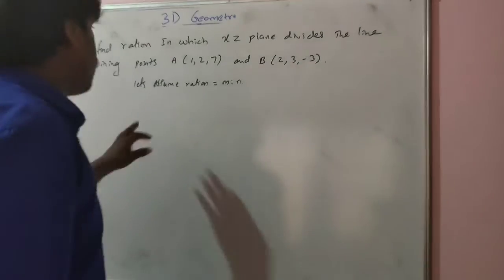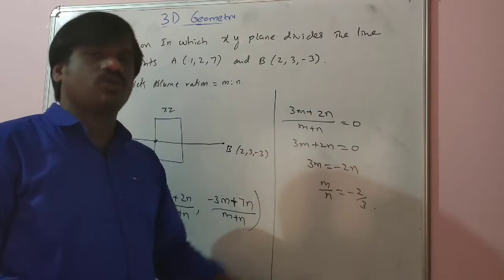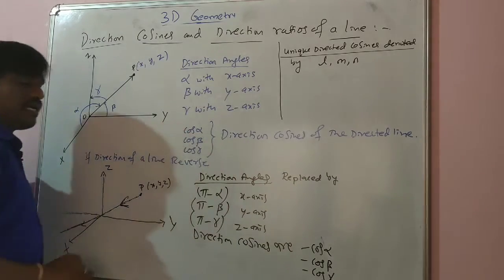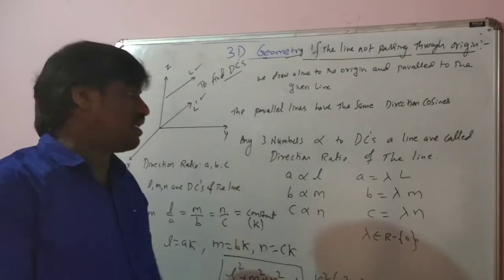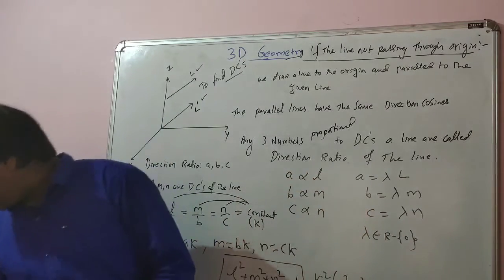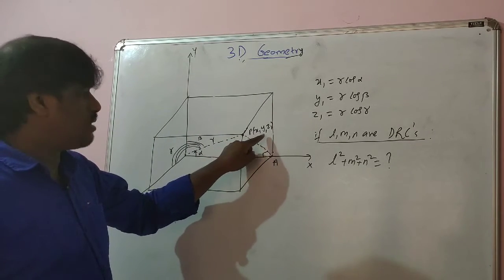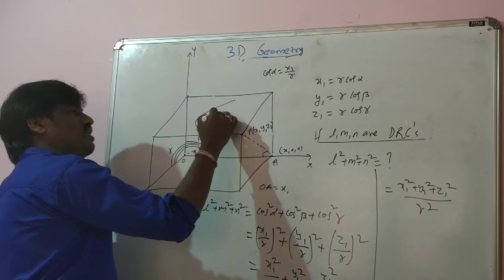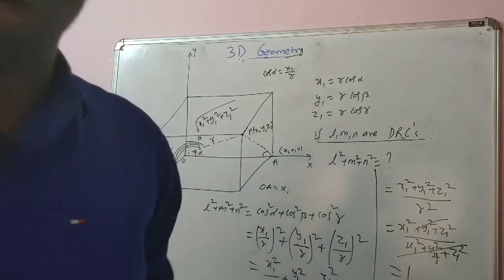3D geometry L 4 JEE MAIN and advance MATHEMATICS|| G GOPAL REDDY